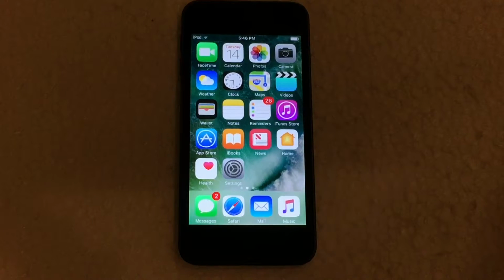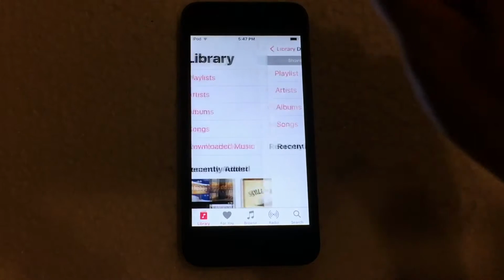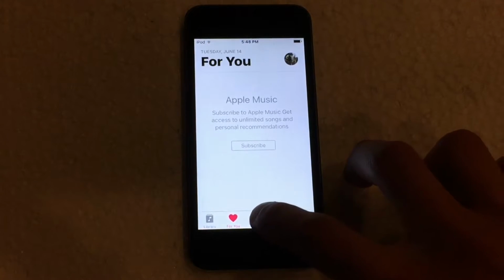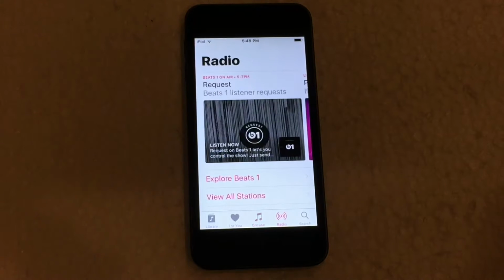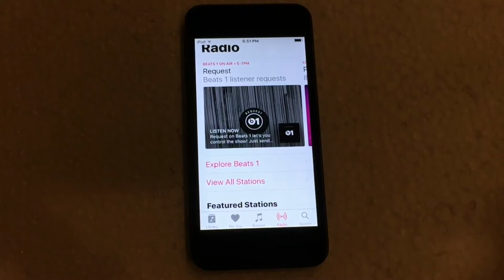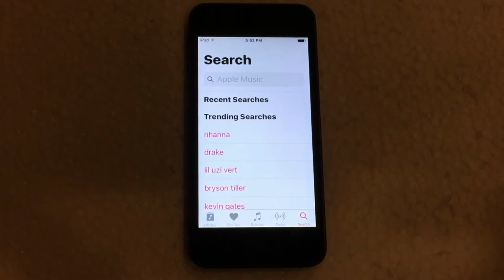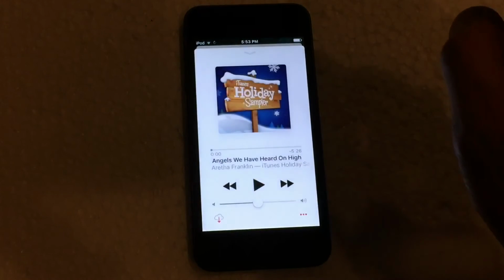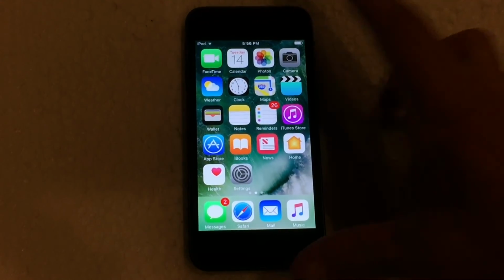New redesigned Music app in iOS 10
Here is a look at the new redesigned Music app in iOS 10. The app has gotten a new look with bolder text which for me I'm not a huge fan of but hopefully that will change by the time the final version is released. iOS 10 comes out later this fall.